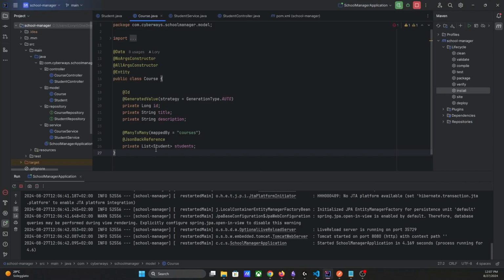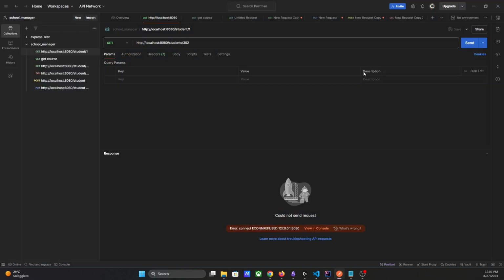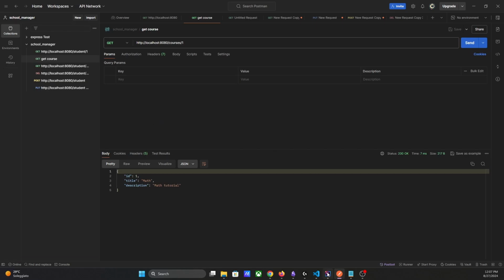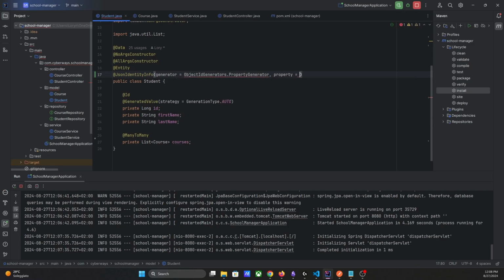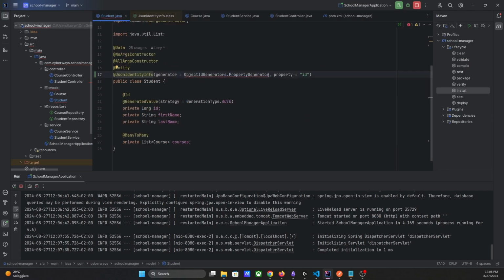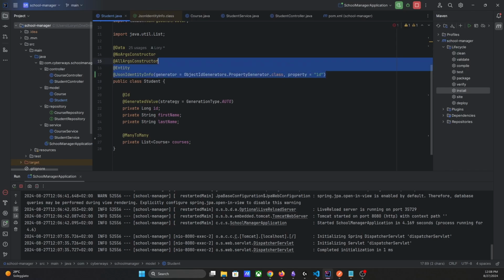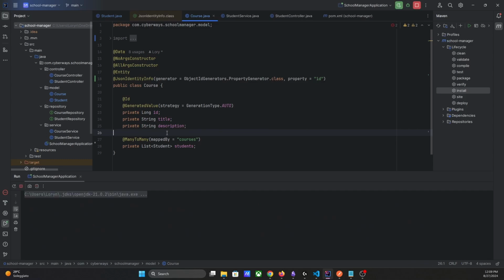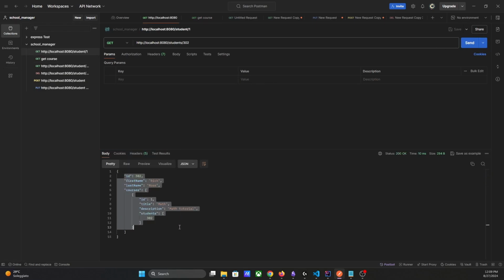Java & SpringBoot: Solve Circular Dependency with JsonIdentityInfo [Ep 21]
Welcome back to our Java & SpringBoot tutorial series! In episode 21, we're going to use the annotation @JsonIdentityInfo to solve the circular dependency problem!😊

WARNING: If you watched only this episode maybe you're missing this configuration inside your application.properties:

spring.jpa.generate-ddl=true
spring.jpa.hibernate.ddl-auto=update

This configuration enables JPA to update your DB if there are new entities and relations!